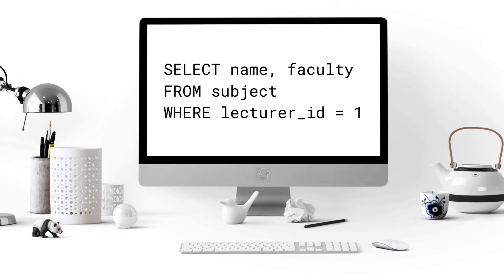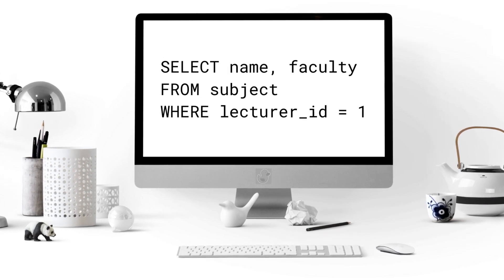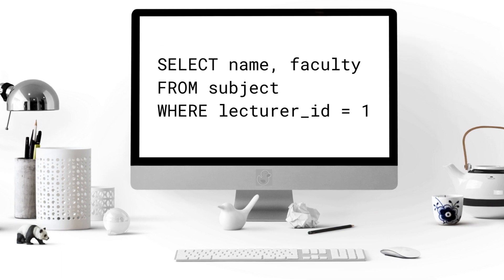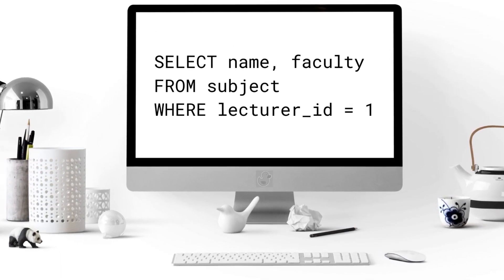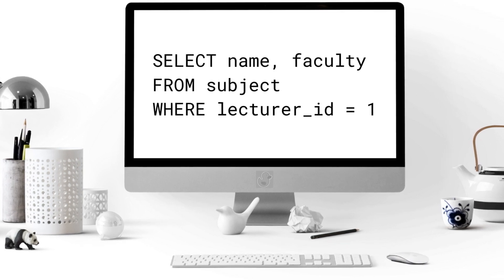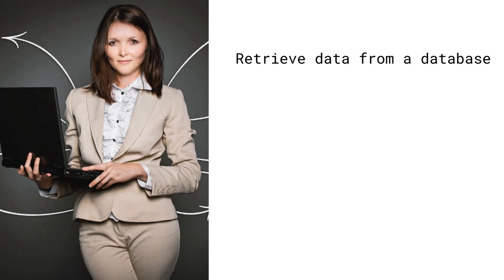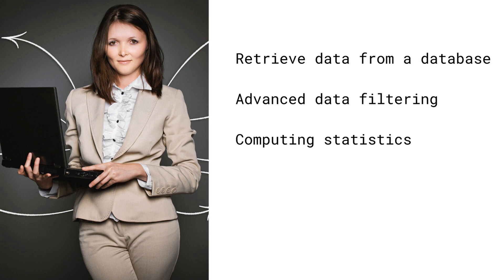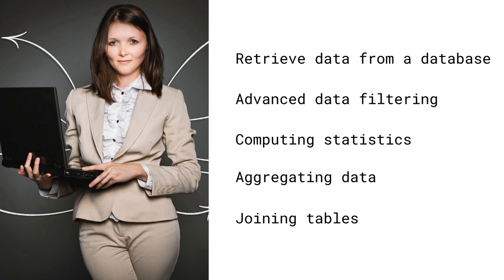We Learn SQL #2 | What is SQL?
What is SQL? Structured Query Language - is a very powerful tool to talk with databases. It doesn't just allow you to retrieve data from your database. You can use it for advanced data filtering, computing statistics, aggregating data, joining tables, and doing much more.

All of this makes learning SQL beneficial to anyone who wants to start a career in IT. No matter if you are, or plan to become, a database expert, python developer, system admin or data scientist. Chances are you will have to deal with databases, and SQL is a common language that will help you communicate with any of them.

This is the second part of the "We Learn SQL" series. In the first video, our expert Adrian explained what databases are. Now, we’ll focus on SQL.

👌 Do you want to learn SQL? Go to LearnSQL.com and choose the course or track that is best for you!